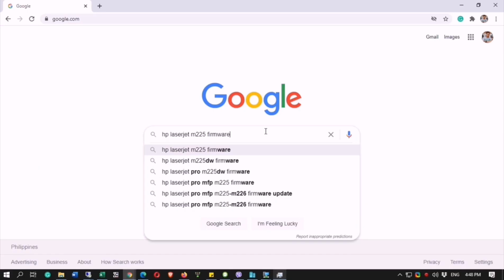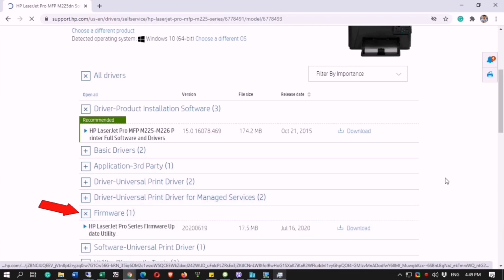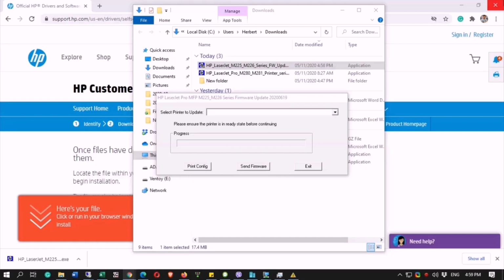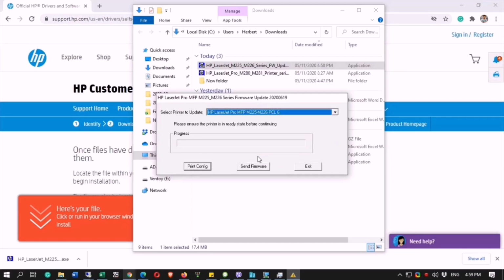How to Update firmware of HP LaserJet Printer (HP LaserJet Pro M225 Series)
This is the process on how to update HP LaserJet Printer Firmware to the latest Version.